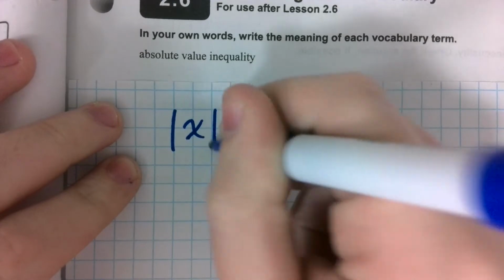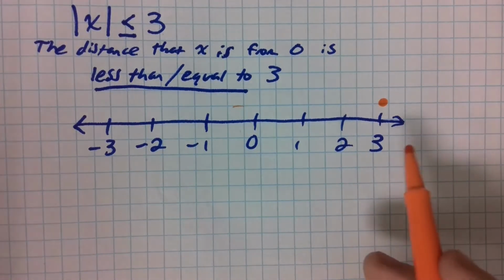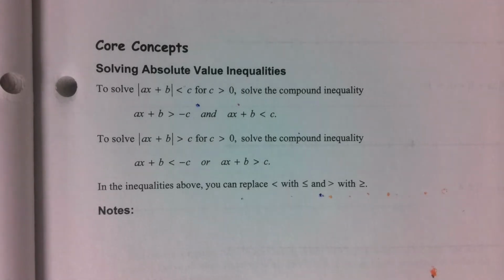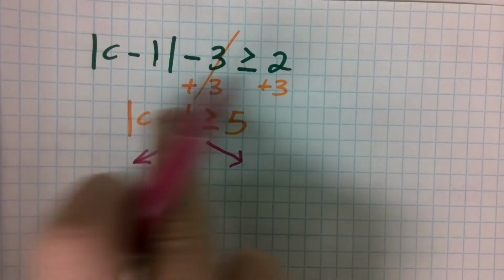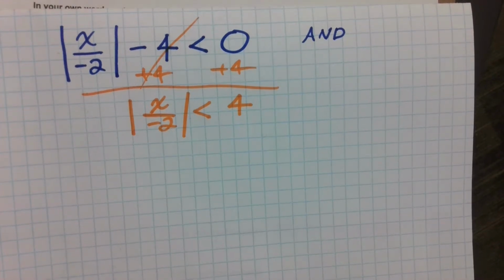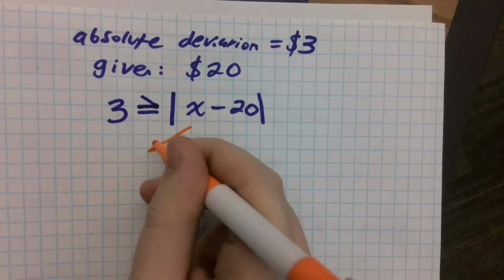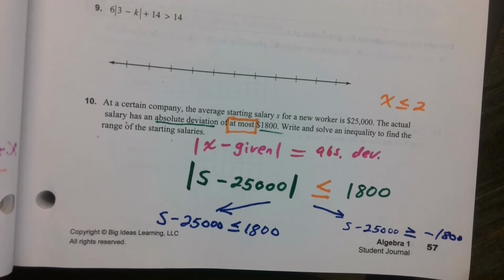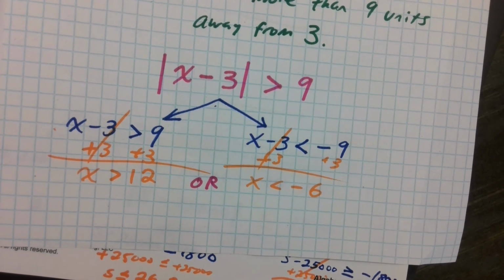Algebra 1 - Big Ideas Lesson 2.6